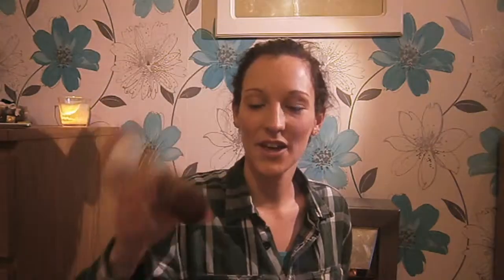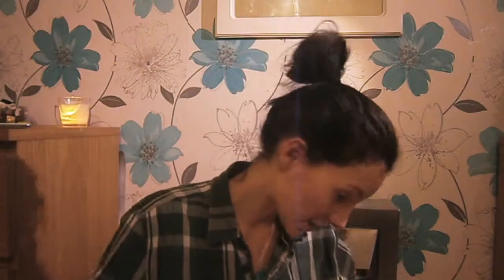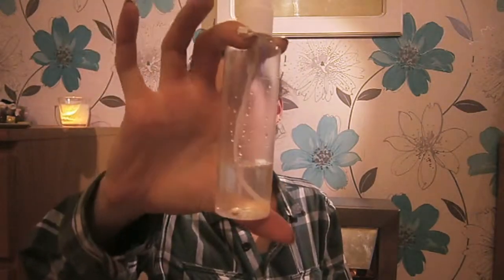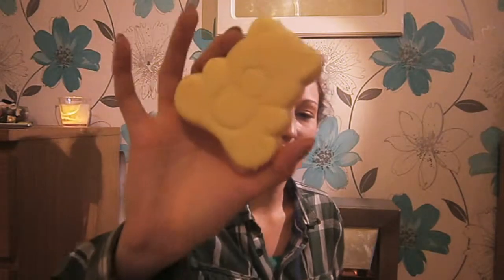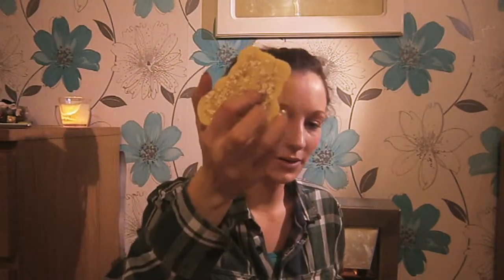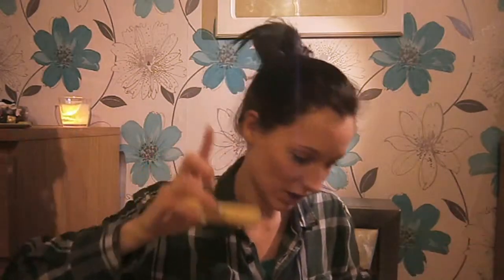♥♥ Homemade Beauty Benefits ♥♥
Products Mentioned:

Sugar Scrub
Tea Tree oil Spray
Massage Lotion Bars
Body Butter
Rose Water